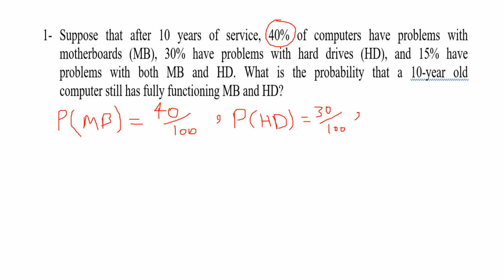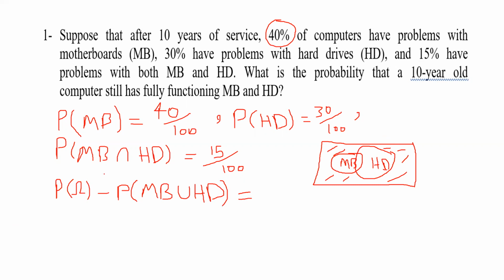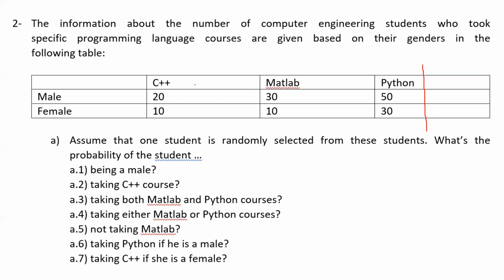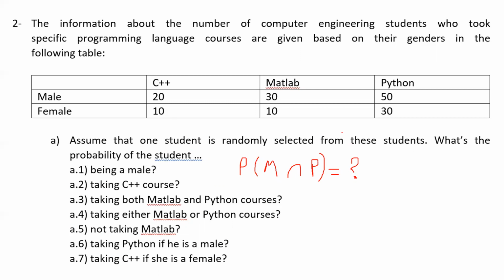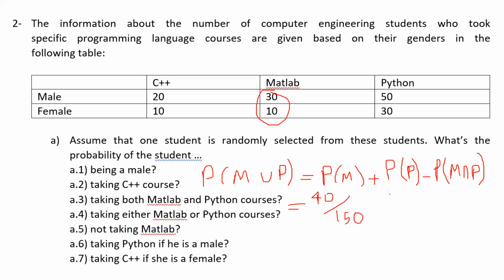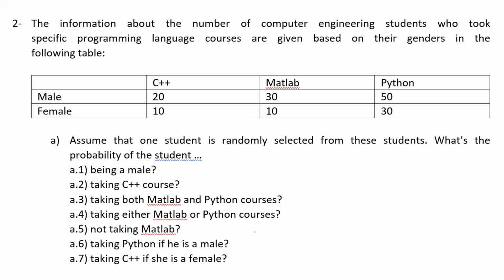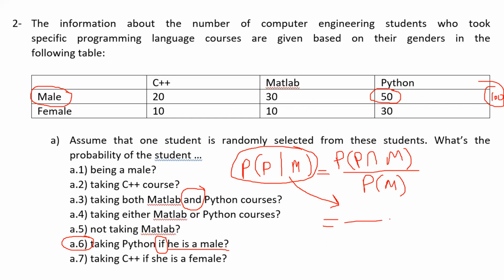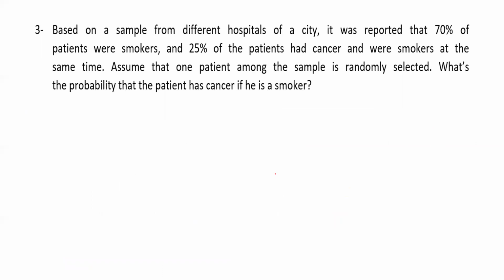Exercises: Probability (basics)